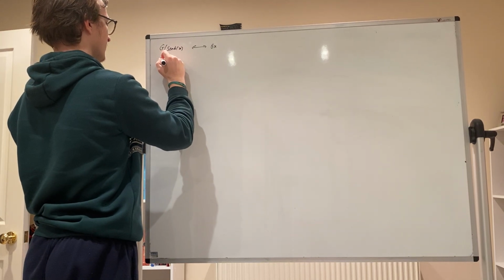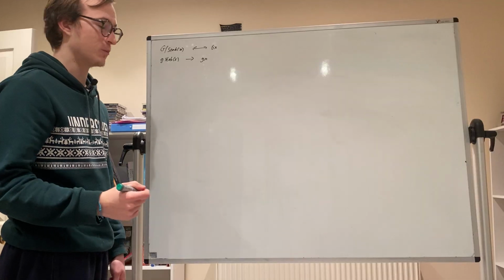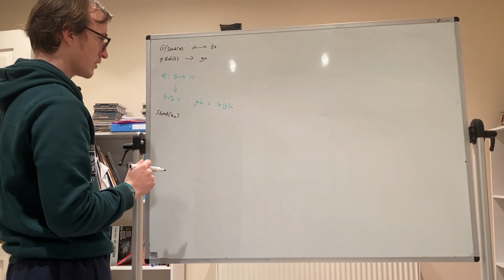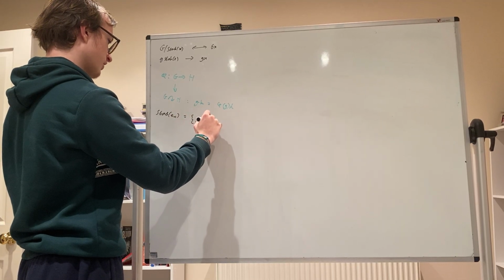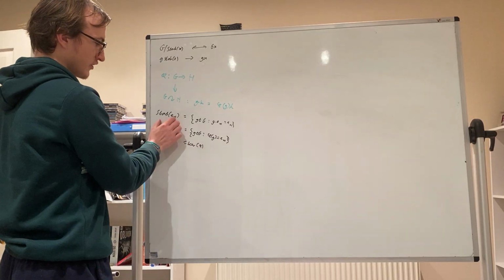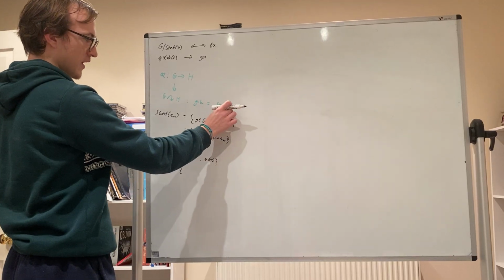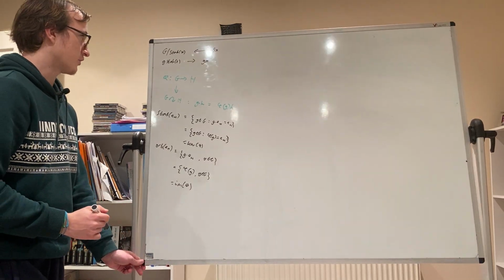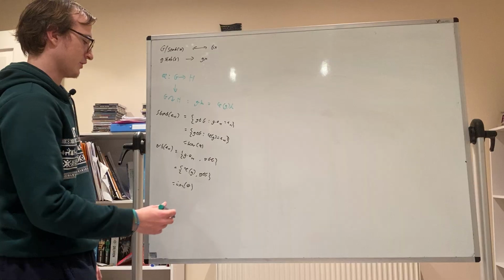Commenting on the Similarities Between Orbit Stabiliser and the First Isomorphism Theorem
Hey guys, hope you enjoy this comment on the similarities between the orbit stabiliser theorem and the first isomorphism theorem.